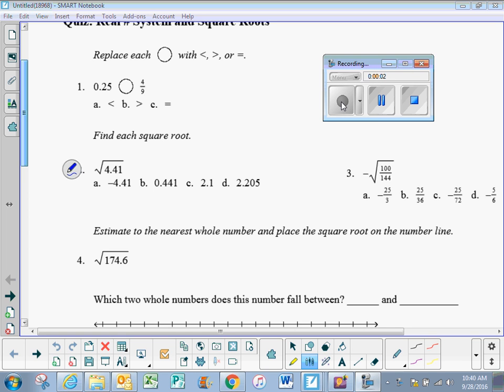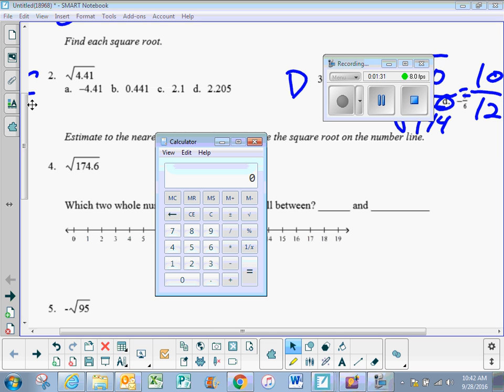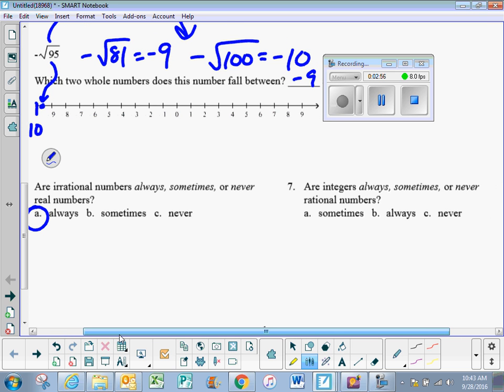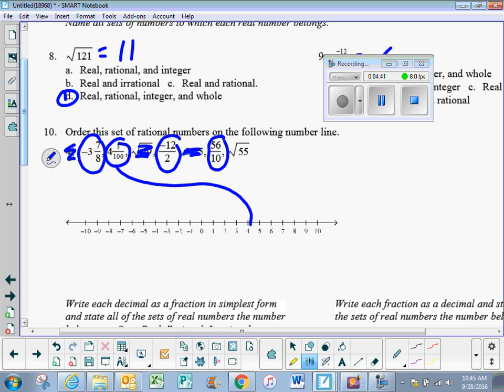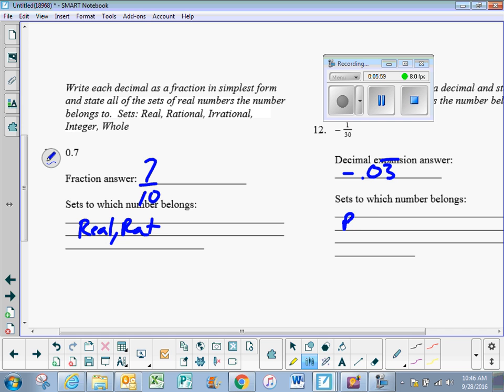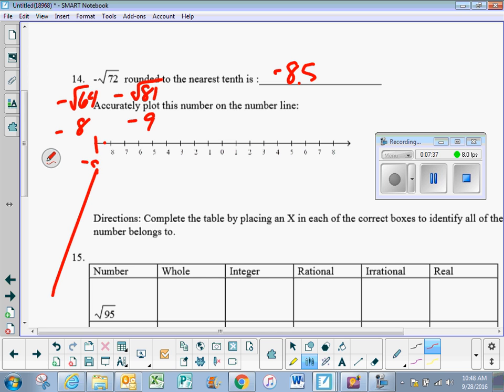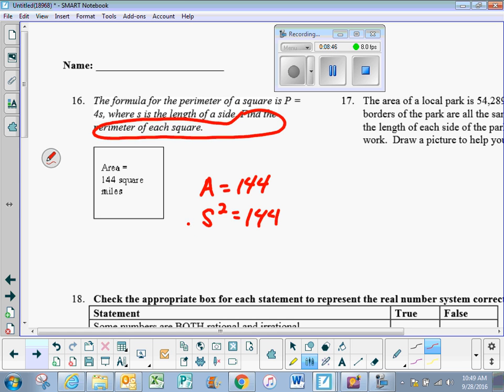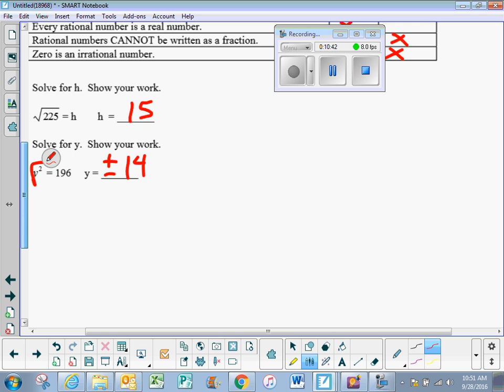Unit 1 Quiz problems worked out